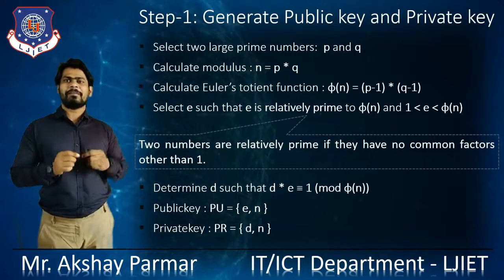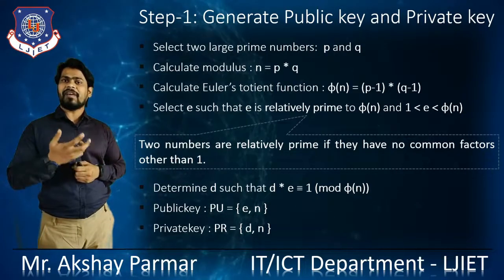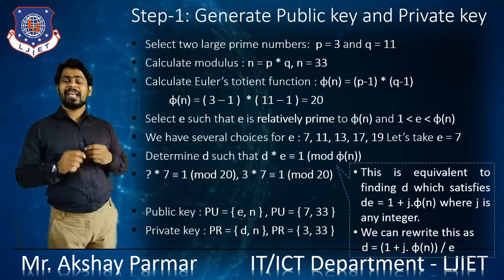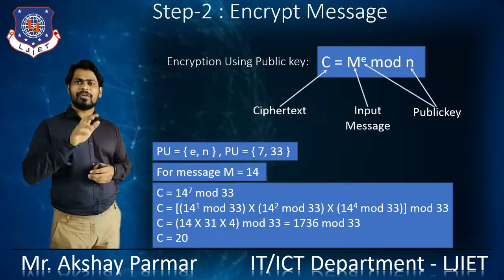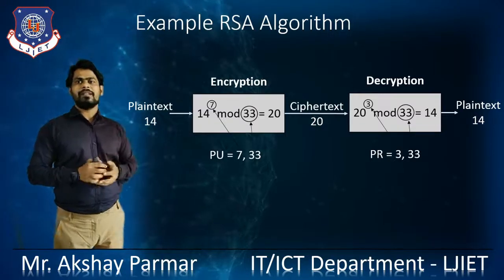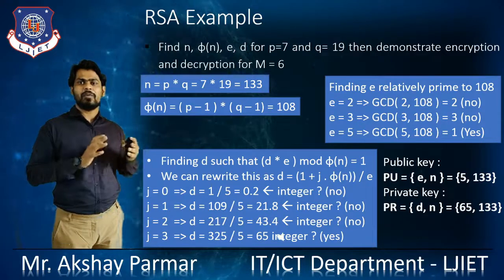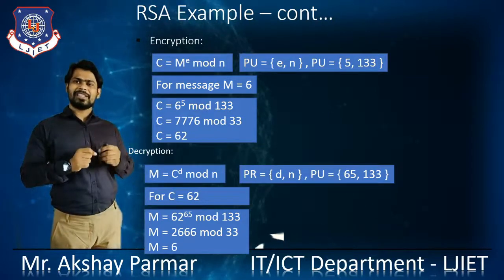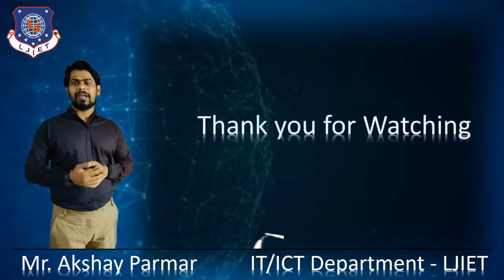41 Unit7 Lec2 Public Key Cryptography RSA Algorithm | Data communication & computer networks | LJIET